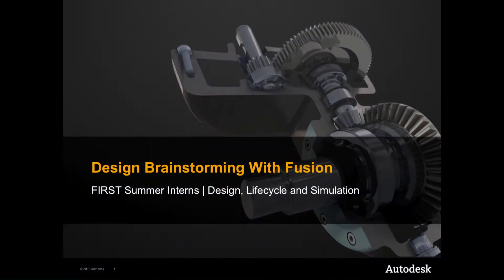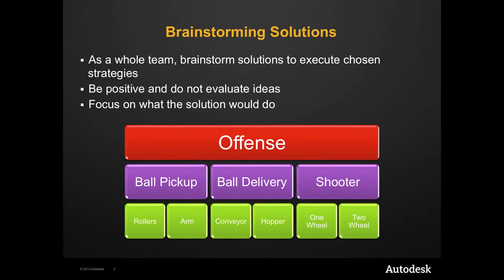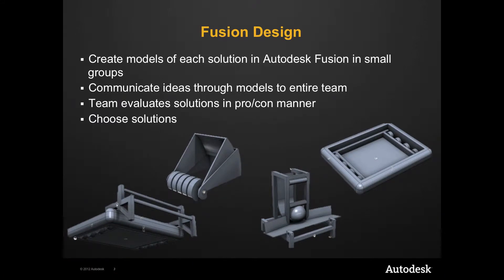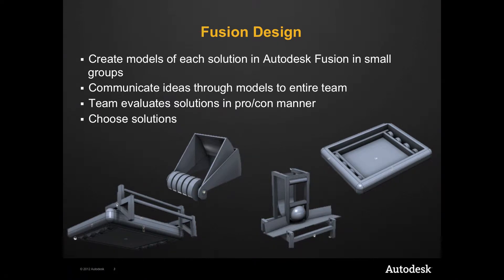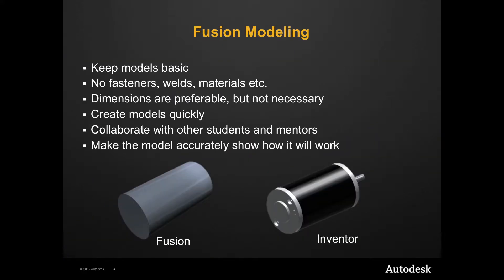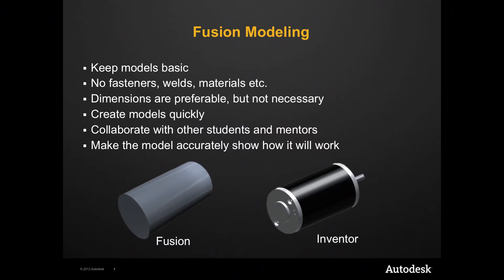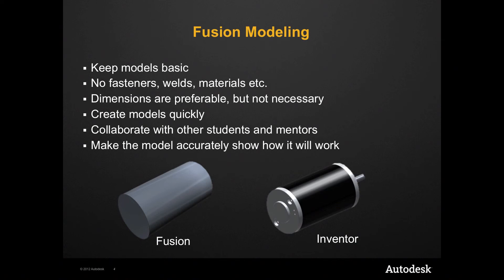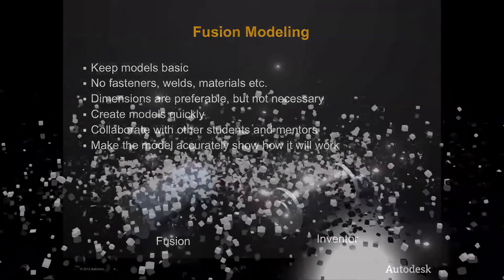FRC Brainstorming with Fusion (Built by Design 2)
Discover a new way to brainstorm solutions using a digital whiteboard: Fusion.